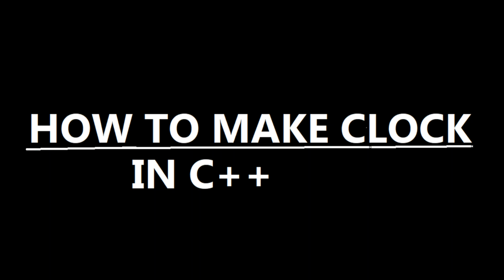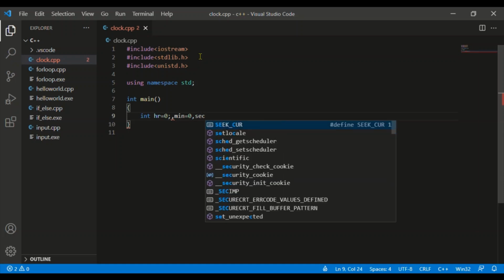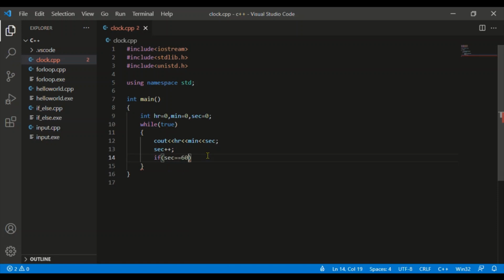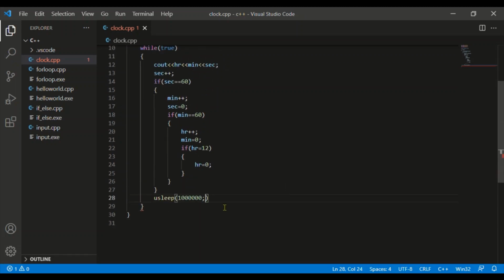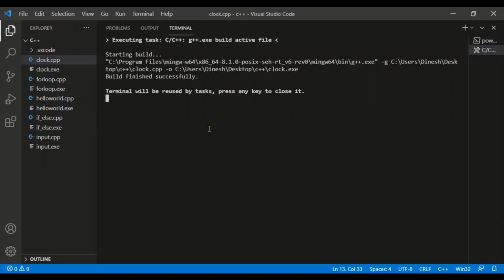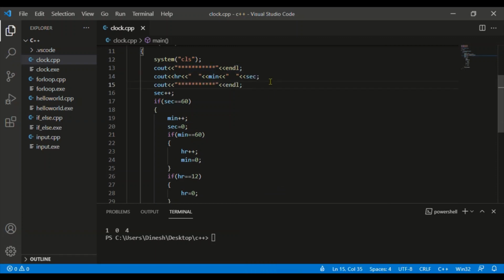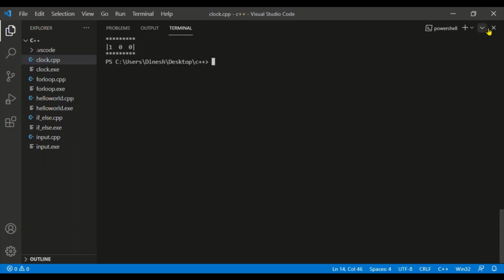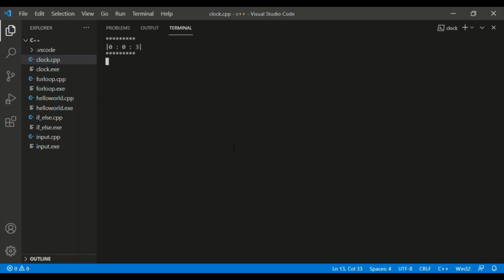How to make digital clock in C++ visual studio code